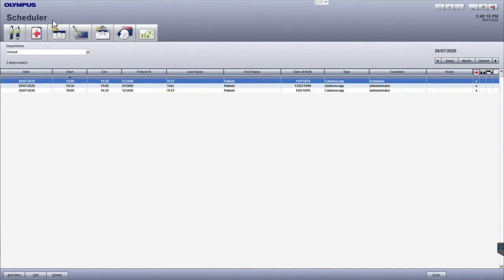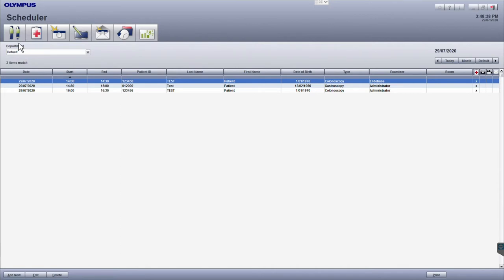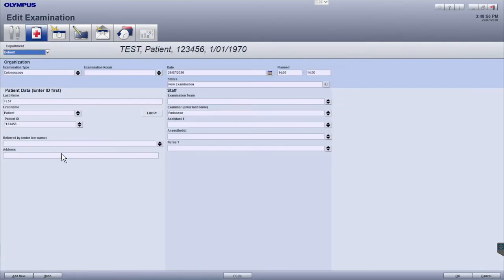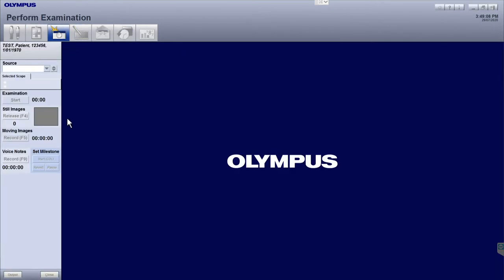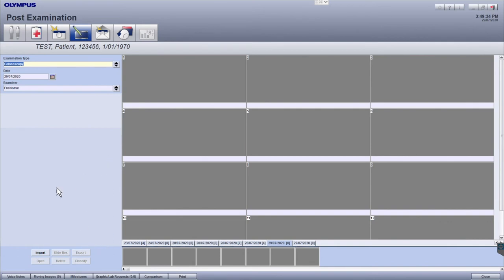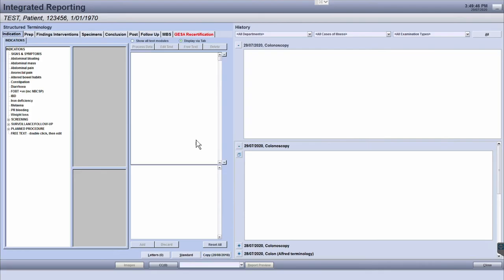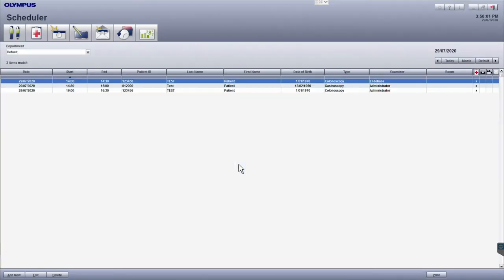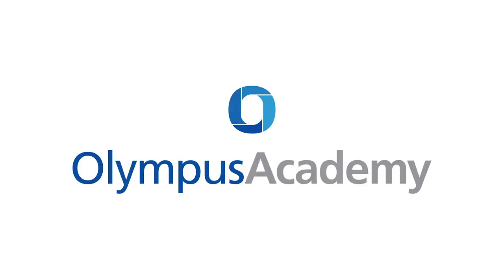02 - Endobase Introduction